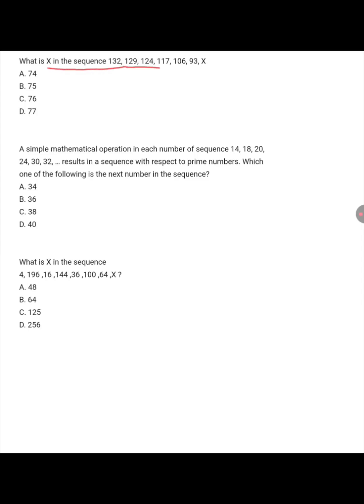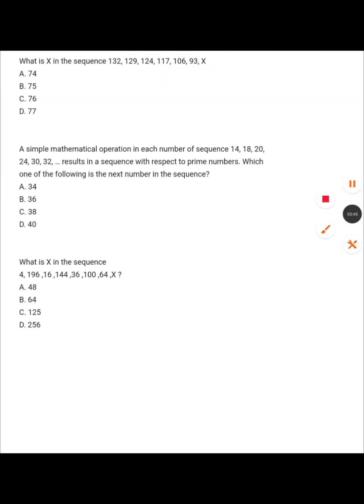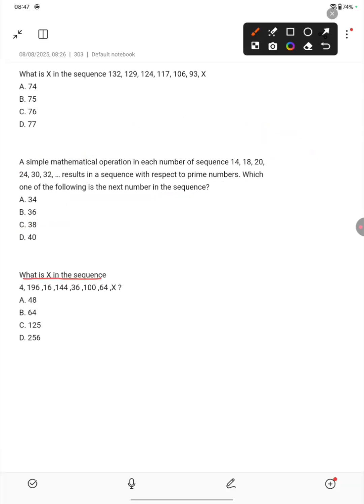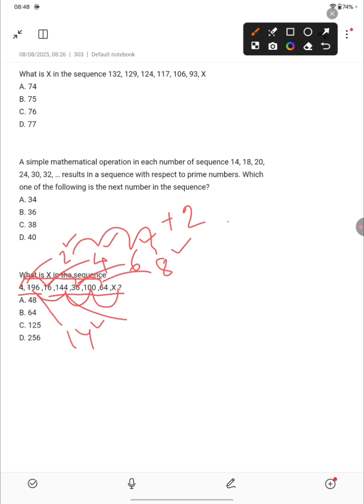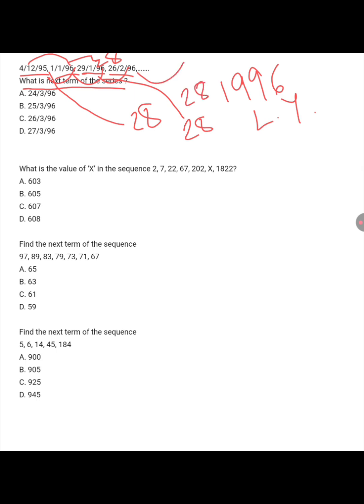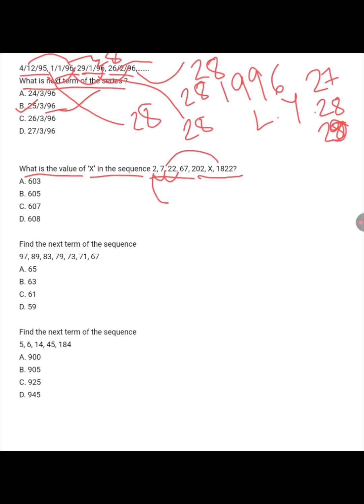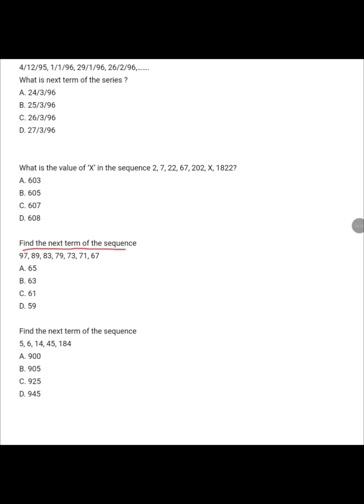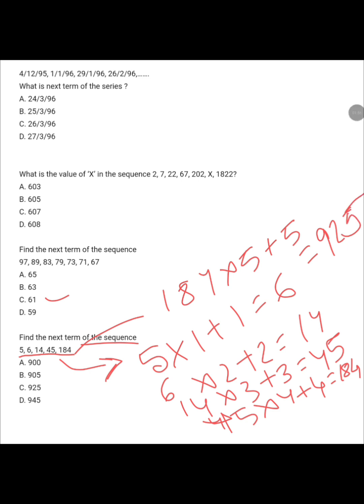8 August 2025